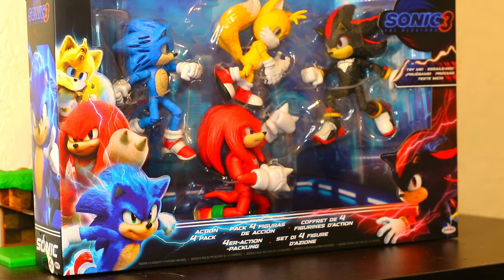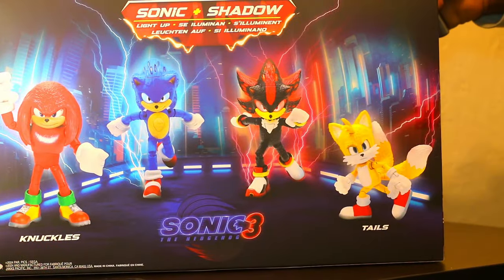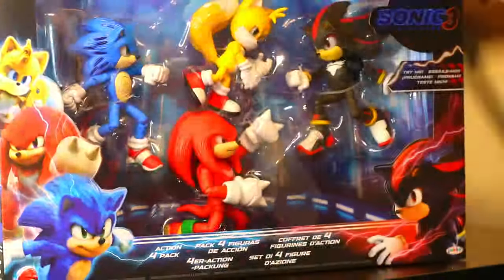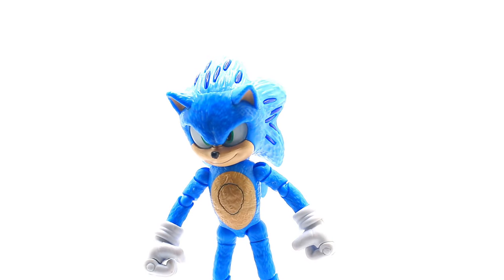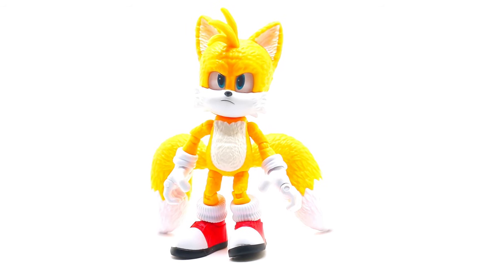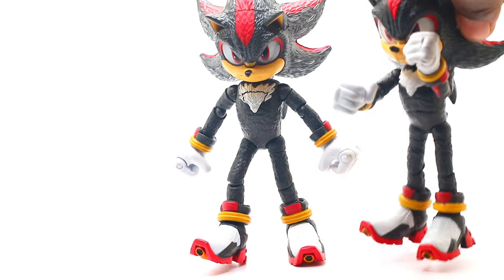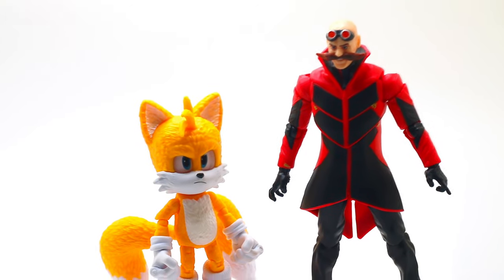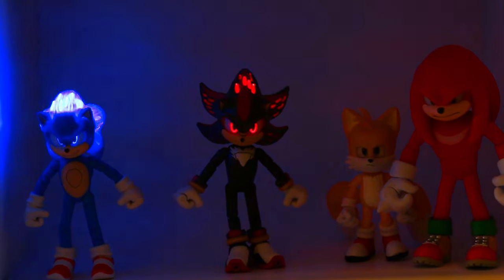Sonic 3 4 Pack Figures UNBOXING!!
This is the sonic the hedgehog 3 light up 4 pack figures unboxing you have been waiting for